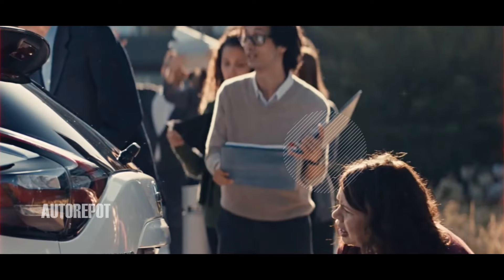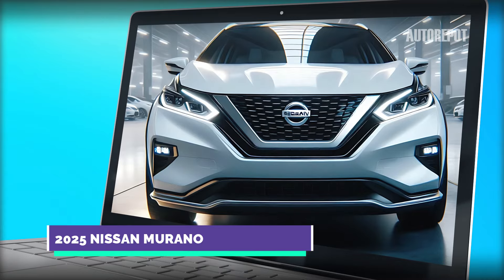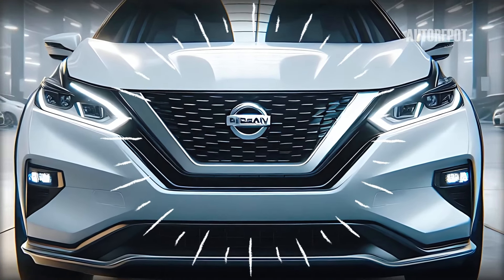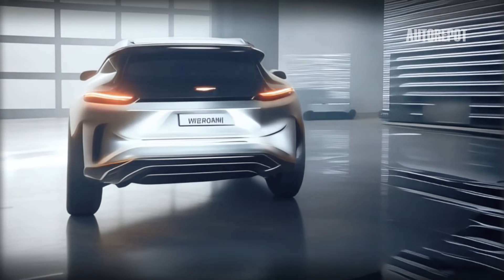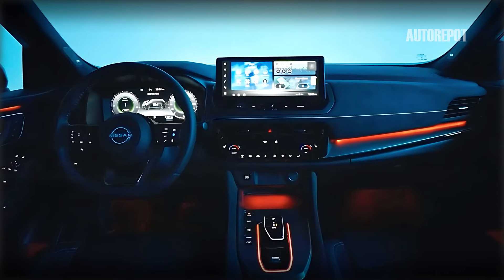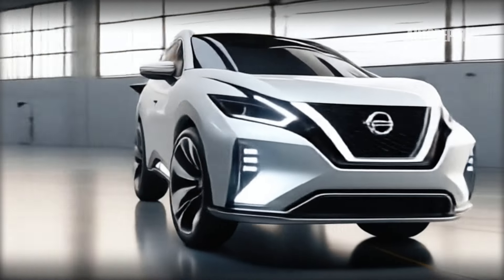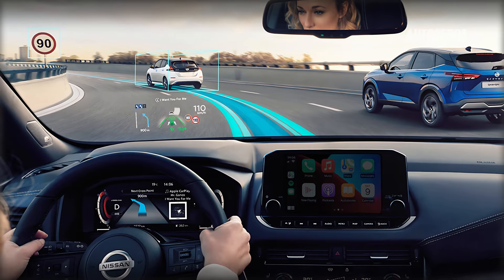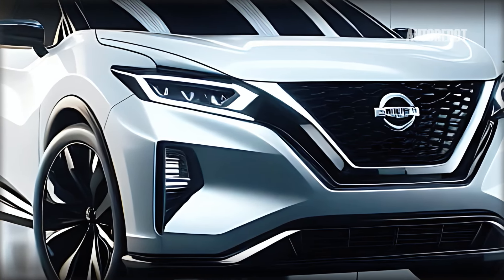FIRST LOOK | 2025 Nissan Murano Redesign Unveiled - A Revolution in Design!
2025 Nissan Murano Redesign - Welcome to our in-depth review of the 2025 Nissan Murano, a midsize SUV that redefines style, comfort, and performance. Join us as we explore the striking features and innovations of this remarkable vehicle.

Whether you're navigating city streets or embarking on a long road trip, the 2025 Nissan Murano delivers an enjoyable and refined driving experience.